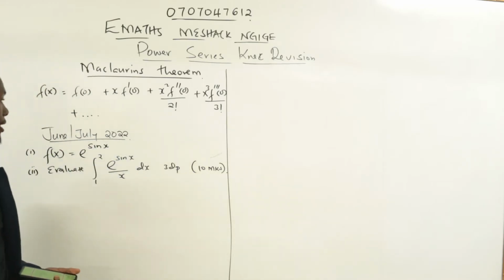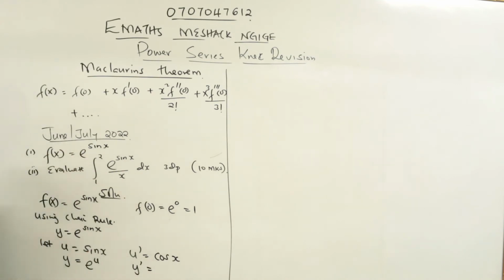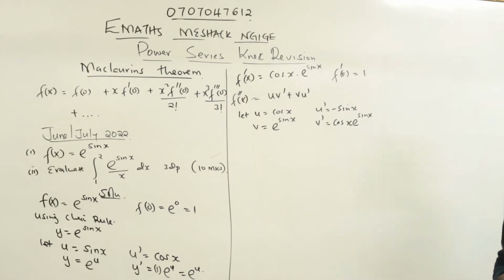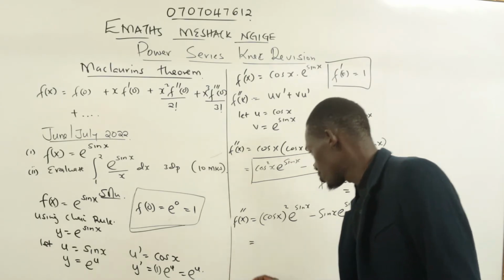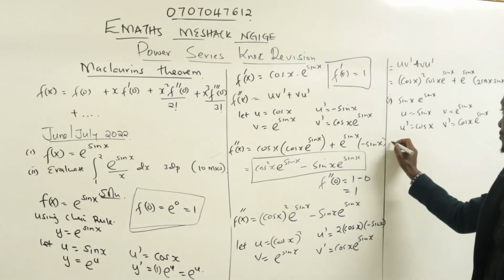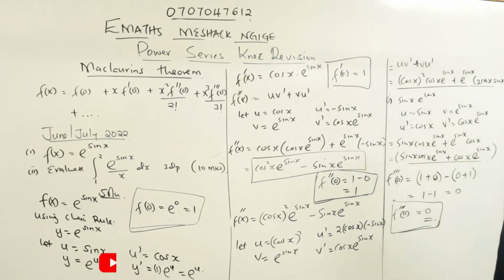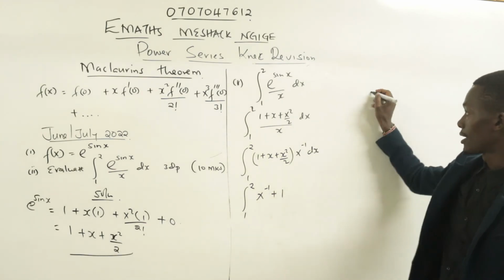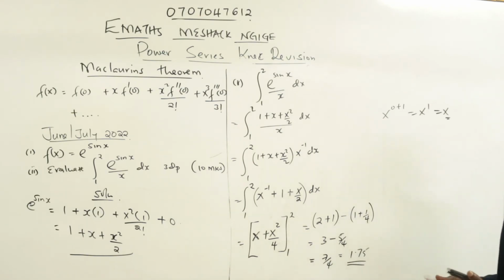MACLAURINS THEOREM 2: KNEC REVISION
PART 2 OF MACLAURINS THEOREM